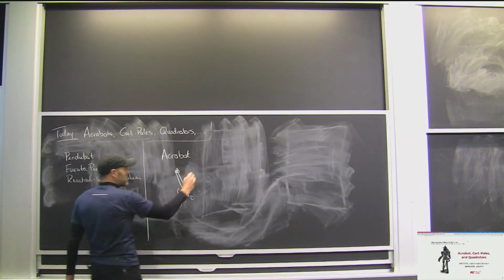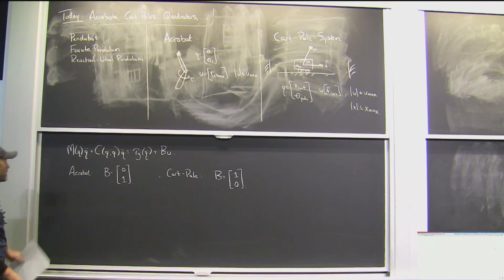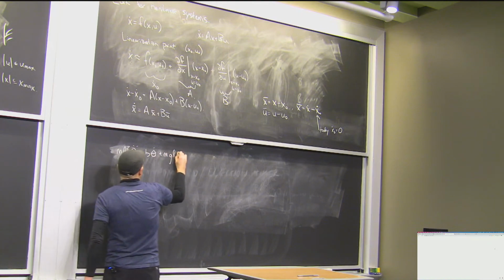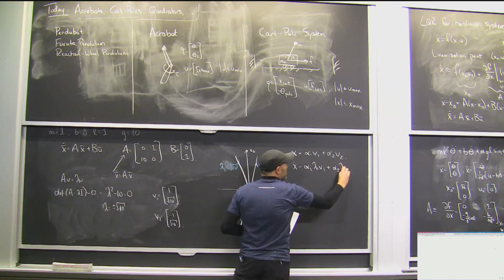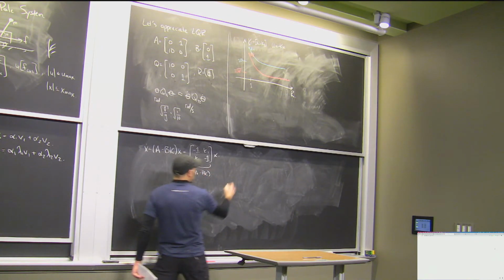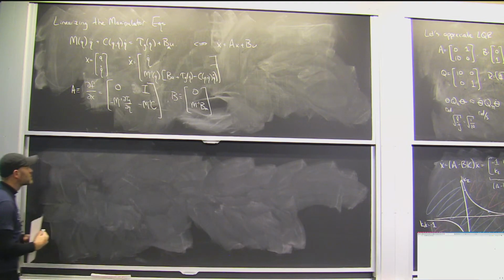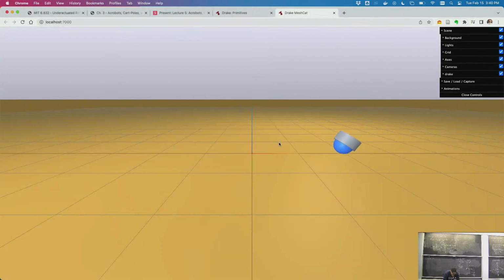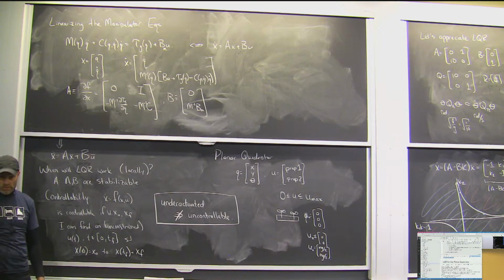Lecture 5: MIT 6.832 Underactuated Robotics (Spring 2022) | "Acrobots, Cartpoles, and Quadrotors"